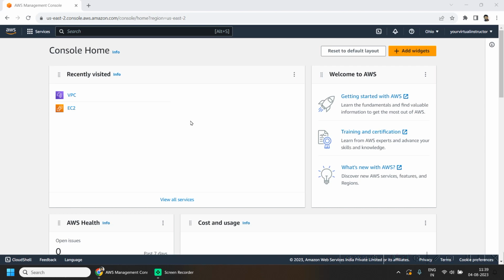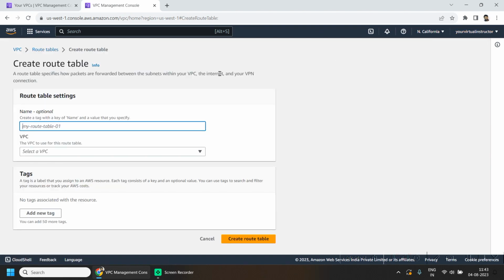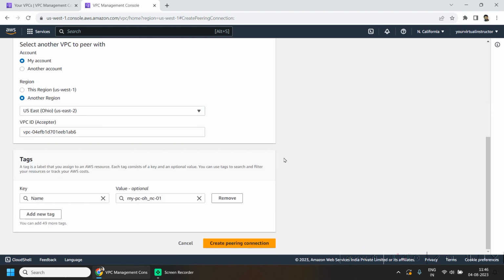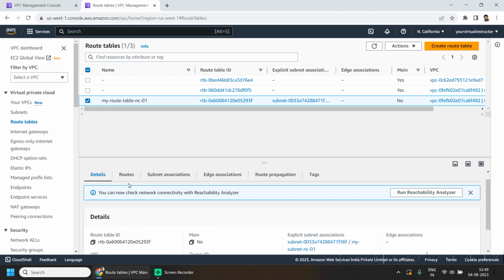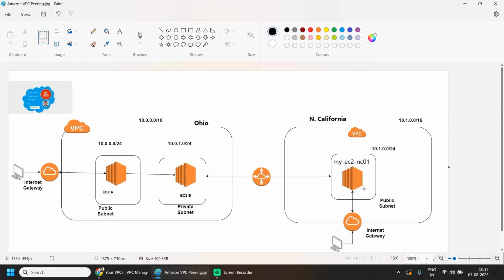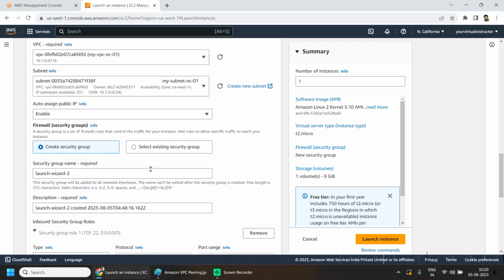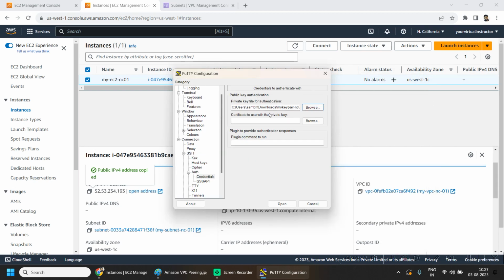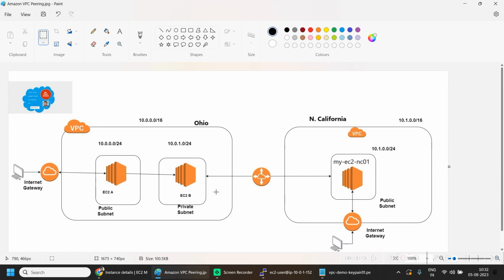AWS tutorial beginning 2023: How to Create VPC Peering in AWS: Demo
In this AWS tutorial for beginners, we will be demonstrating, how to create VPC peering connection between two VPCs which are located in different regions. Earlier inter-region VPC peering was only possible with the use of Transit gateway but now you can peer two virtual private cloud in different regions without using any transit gateway.

VPC peering enables private connections and you can communicate with different resouces in peered VPCs using private IP addresses over the AWS backbone network

In Hands On Lab, we will we creating one VPC in Ohio region and one in north california region. Once we have extablished the peering connection and modified the route tables accordinlgy, we will log into EC2 in public subnet and then we will do SSH to EC2 in private subnet in Ohio region using private IP address. During the course if our lab, we will also be adding internet gateway, wherever required and also adding security group rules to allow SSH communication to EC2 instance.